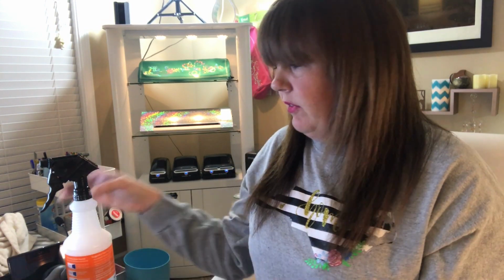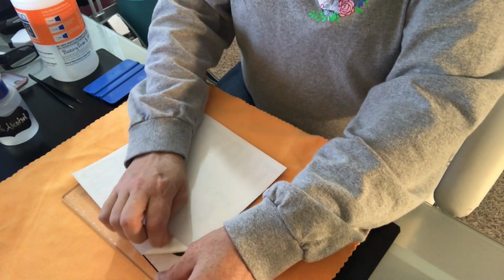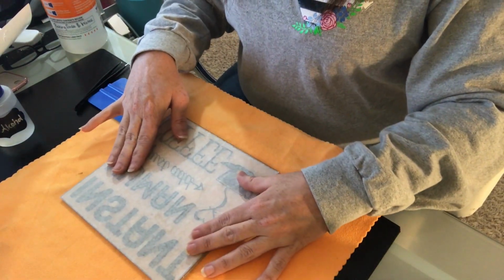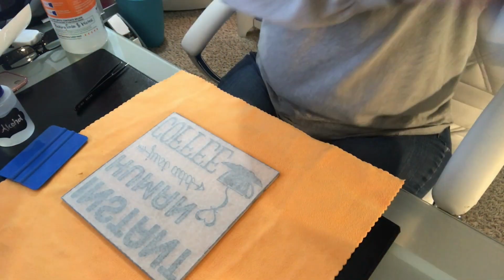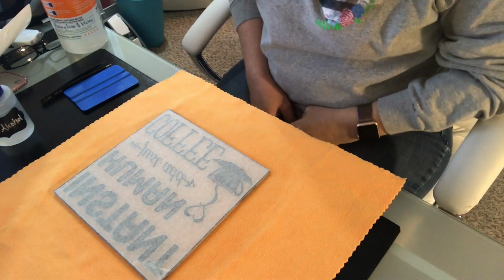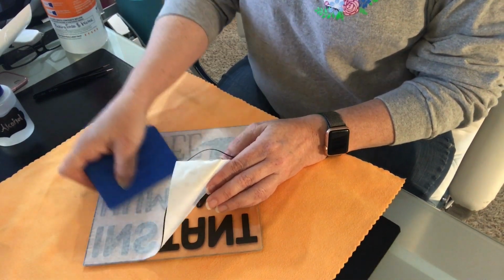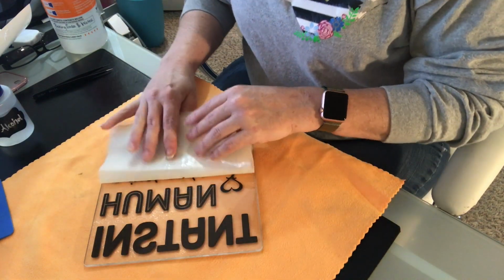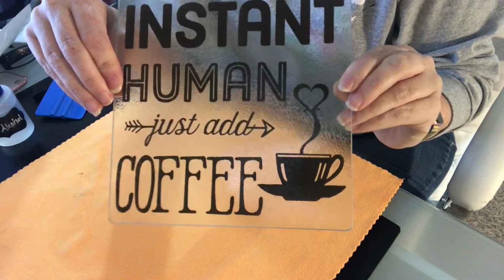Wet Application Method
How to: Wet Application Method.

This method allows both for quick repositioning of the decal as well as a bubble free application. As you can see, patience is necessary. If I had let it sit for 10-20 minutes the app tape would have removed easily with much less effort.

If you prefer a clear app tape, let me recommend R-Tape AT65

I'm using EnduraMatte indoor vinyl (for demonstration purposes only... I recommend using a permanent vinyl for durability and to stand up to gentle hand washing)

Designer Edition Upgrade:
physical card sent in the mail

My favorite weeding tools

My favorite Scissors (color has changed since I bought mine in 2015)

My favorite Xacto Knife

My favorite Heat Press